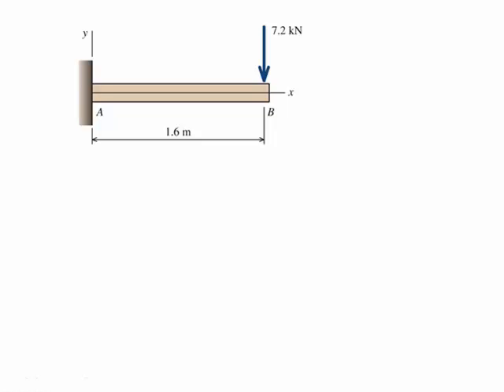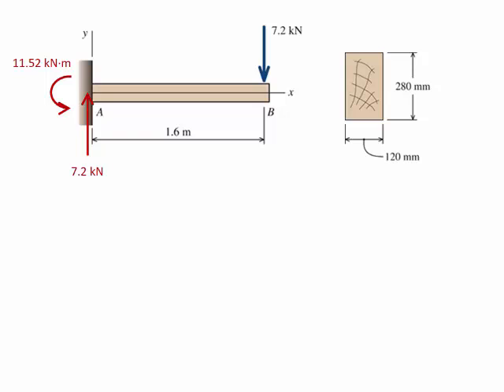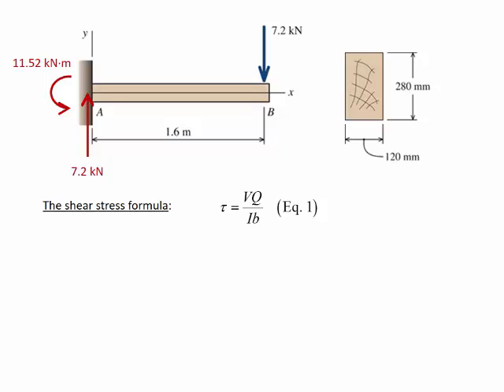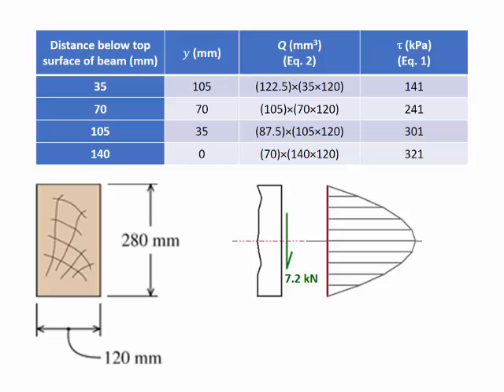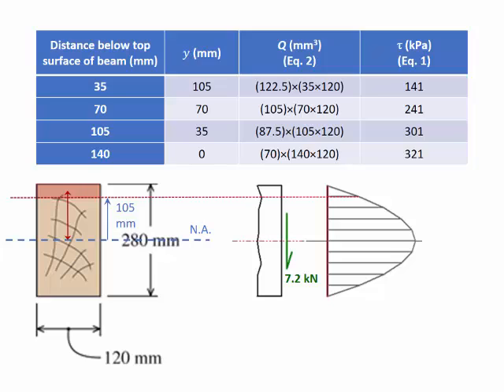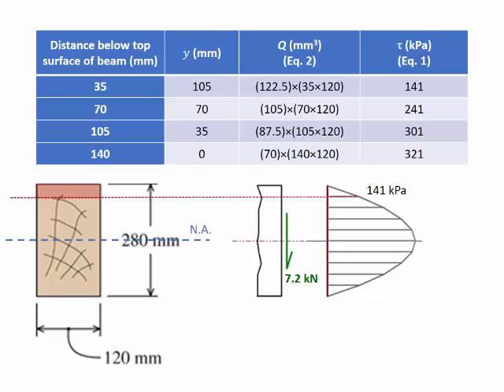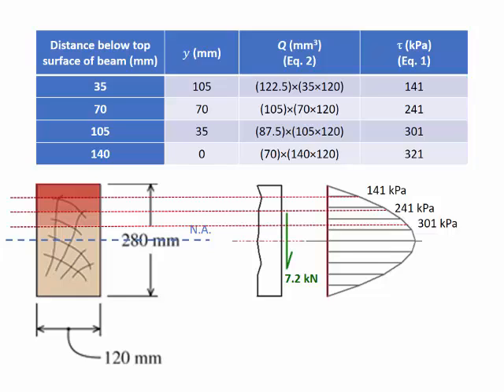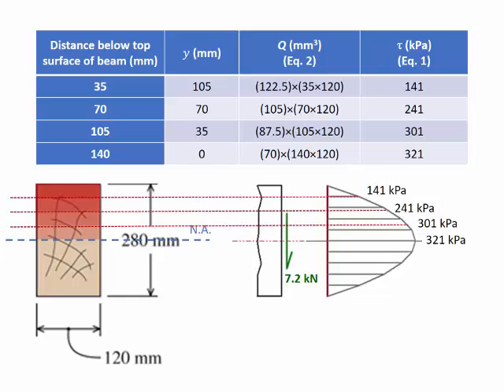Tutorial 8 - Problem 1